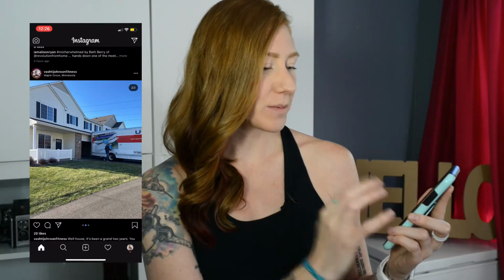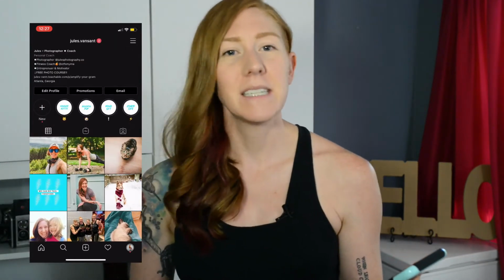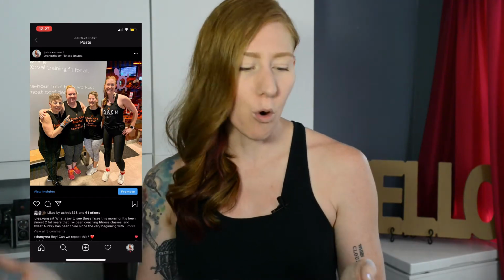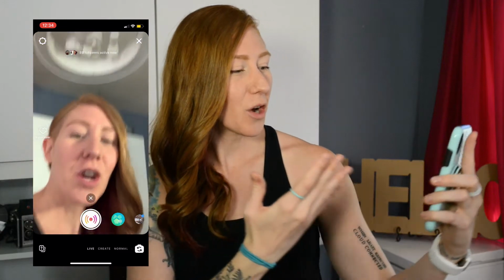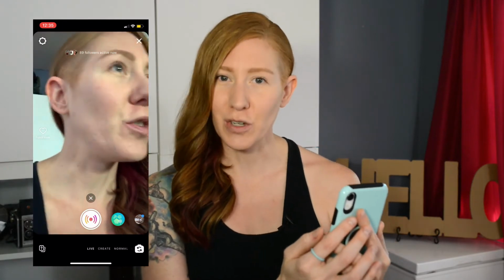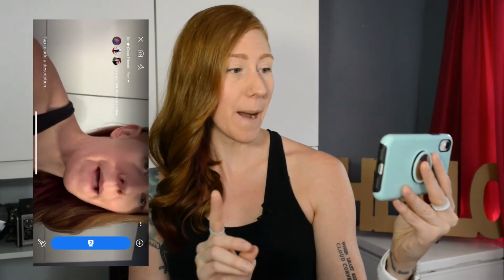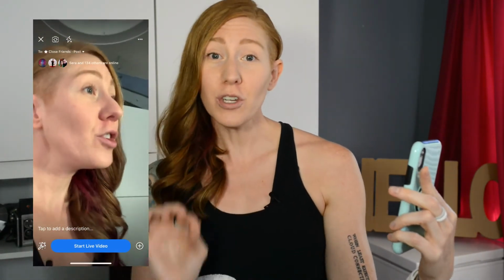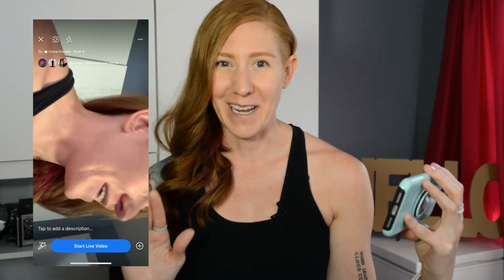The REAL Rules on when to shoot HORIZONTAL or VERTICAL on Instagram & Facebook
Do you log onto Instagram and want to share something to a story but you're not sure if it should be vertical or horizontal? THIS video will tell you exactly which way to post your photo or video on both IG and FB!

How to take the BEST photos for Instagram during SELF-QUARANTINE

AMPLIFY YOUR GRAM!
My FREE Course Teaching you how to make your IG gorgeous!

Anything YOU want to see or learn? If it's photography related, drop your question in the comments and I'll make a video just for YOU!